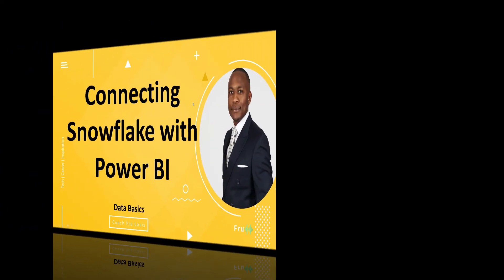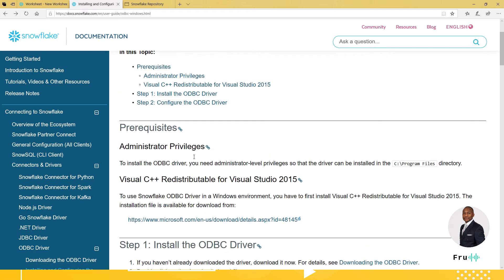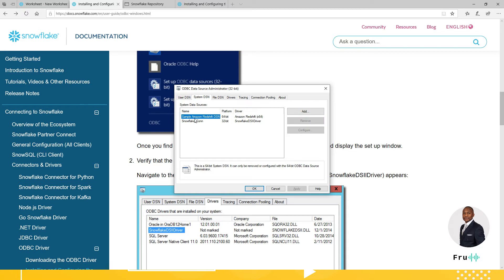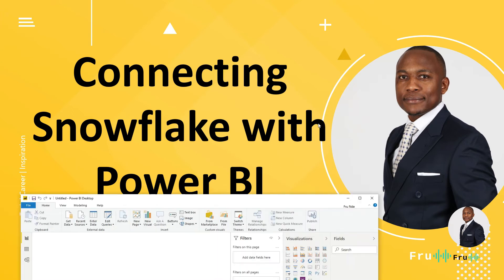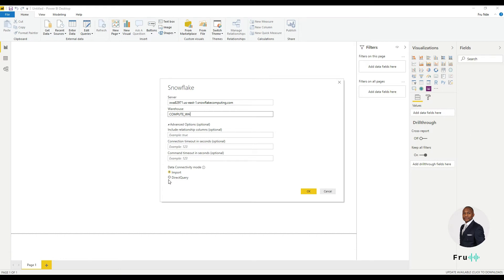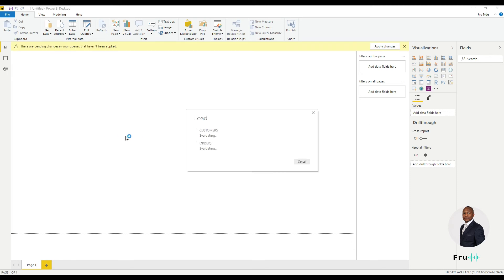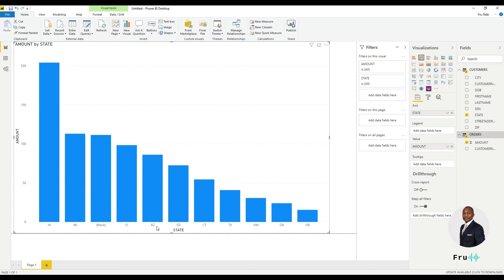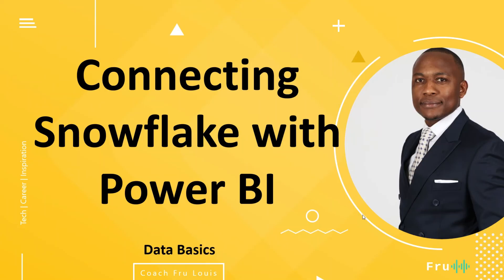Snowflake Demo // How to connect Power BI to your Snowflake Data Warehouse